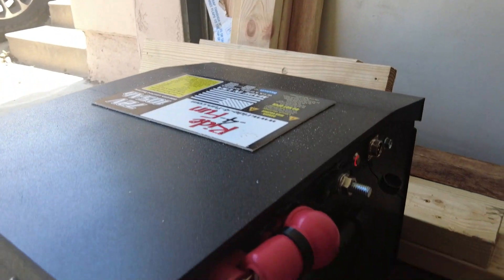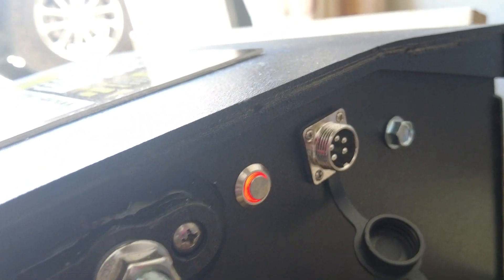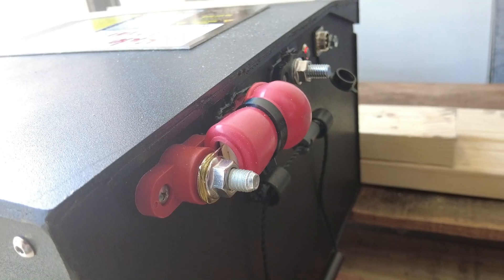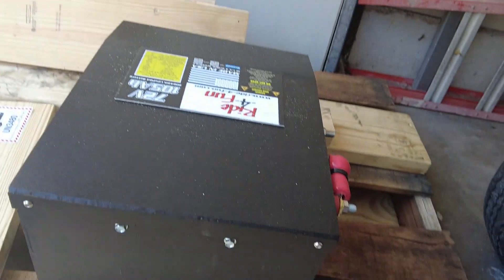Ride4Fun72V 2001-2004 GEM CAR Gen1 Lithium Battery Unboxing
Ride 4 Fun Lithium battery unboxing video for GEM Car. The battery is made in USA by Ride 4 Fun and designed to mount in the hood of the 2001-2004 GEM CAR. This commercial grade 72V 105 Ah lithium battery is specifically built for the Gen 1 GEM CAR that has two 12v lead acid batteries in the hood and four in the seat. The lithium battery mounts in the hood of the GEM CAR and connects easily to the positive and negative cables without have to do a major rewiring of the cables. The battery weighs approximately 100 lbs. Each lead acid battery weighs about 60 lbs = 360 lbs.
We were able to reach 25 mph with a stock motor and controller after the battery was installed.
Ride 4 Fun does not publish the range. However, the original lead acid batteries were rated at 130 Ah with a DOD (depth of discharge) of 50% = 65 Ah of power available.
The battery kit consists of:
one 76.8 VDC LFP Battery
one SOC meter and cable
color install instructions

A Torx T25 will be needed to remove screws from box.

SAFETY PRECAUTIONS
CAUTION:
Always wear eye protection. Working with and installing electrical equipment is dangerous. Potential hazards include, but are not limited to electrocution and electrical fires. Always consult a licensed marine electrician when installing any electrical equipment.

We do our best to answer emails, but never enough time...